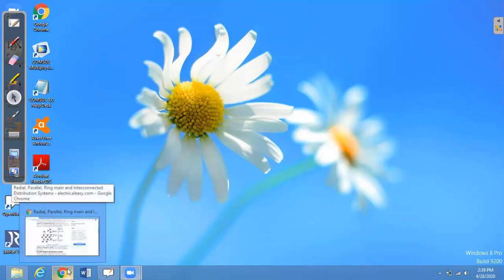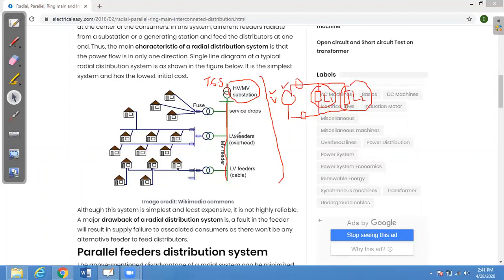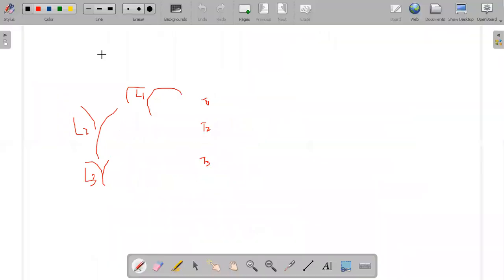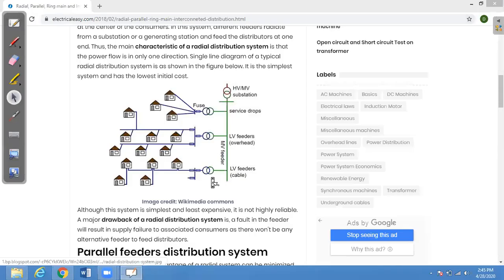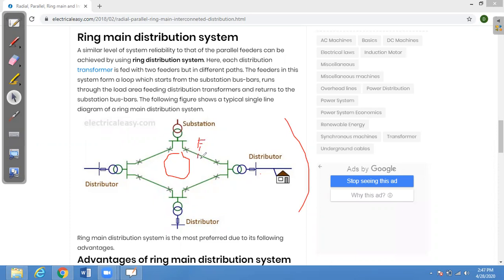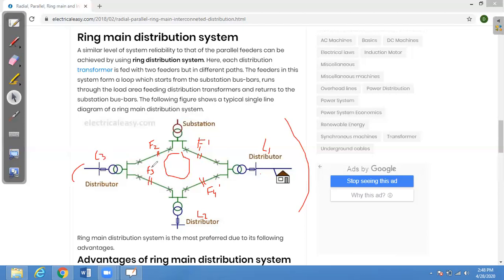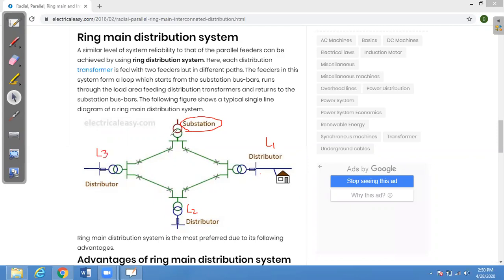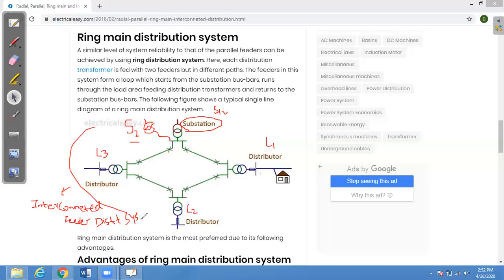Online Lecture 15 remaining